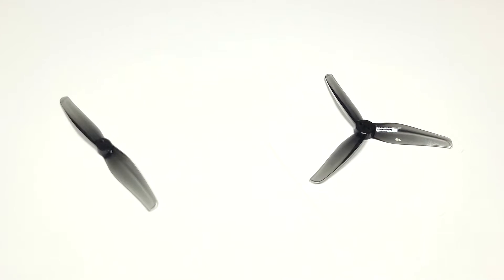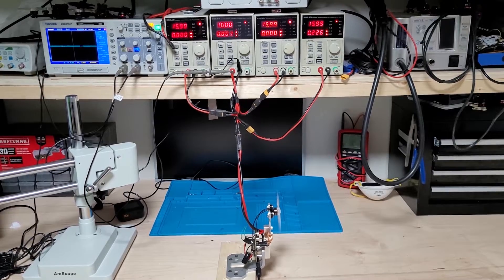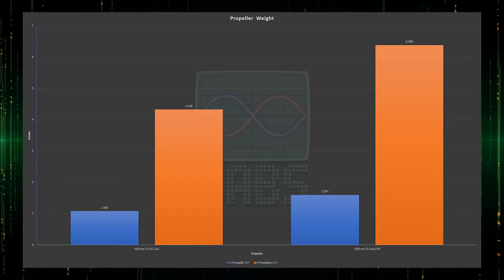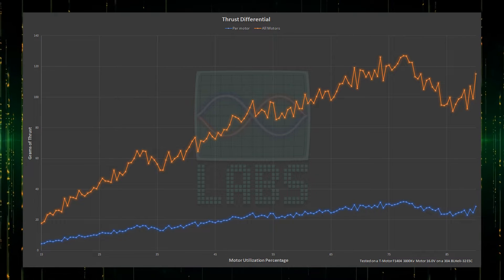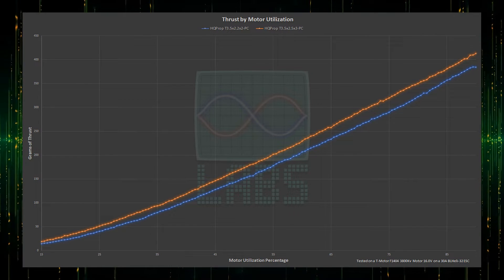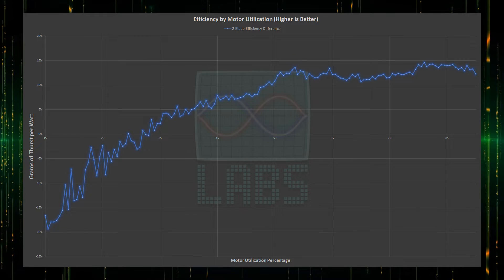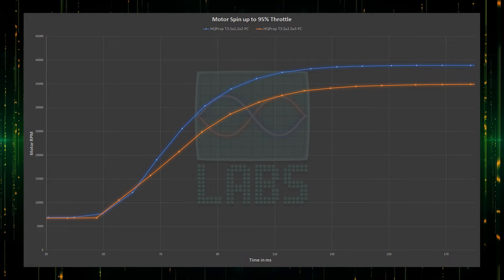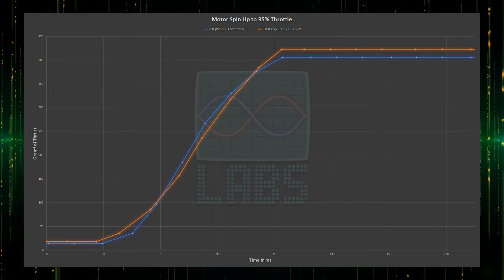2 Blade vs 3 Blade Drone Propellers - 3.5" Propeller Testing of the HQProp T3.5x2.5x3 vs T3.5x2.2x2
In this video we will be conducting detailed variable controlled comparative testing on the 3 blade HQProp T3.5x2.5x3 propeller against the newer 2 blade HQProp T3.5x2.2x2 propeller and analyze the findings on both the bench, and in the air.